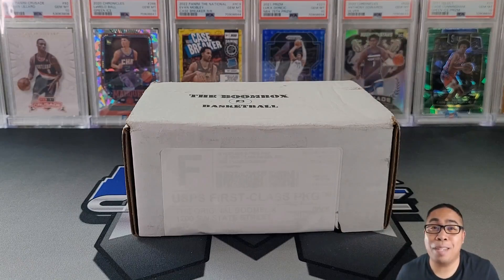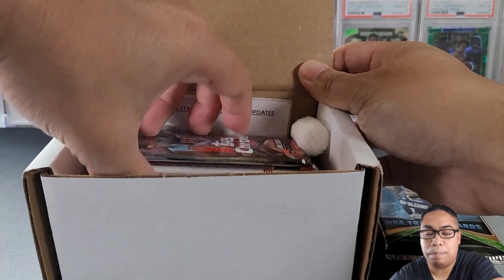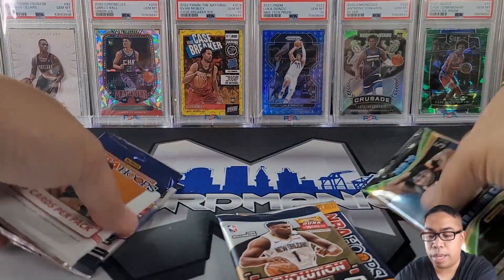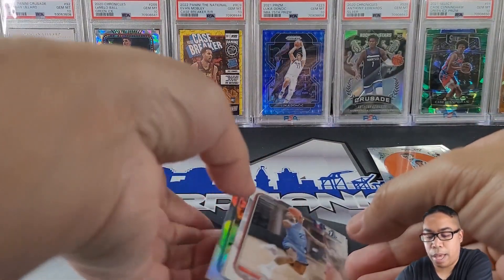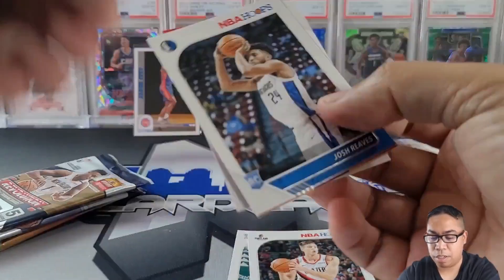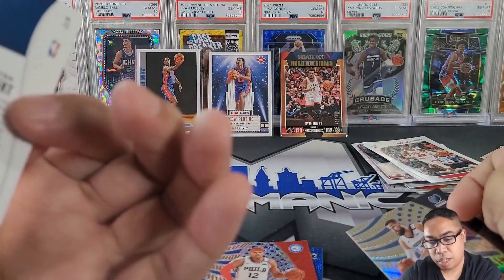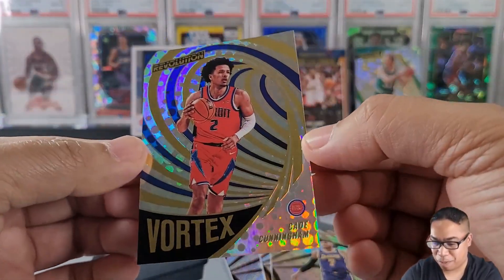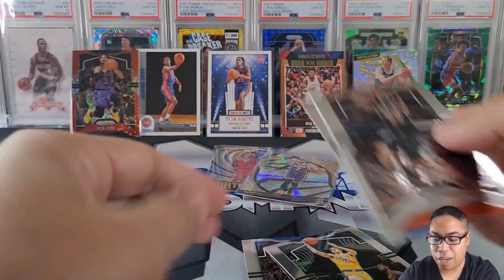Legend Auto!!! March Basketball Budget Boombox with a Pack Swap. The Original Boombox for the WIN!!!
Its been a few months since ive opened one of my favorite products! THE ORIGINAL BOOMBOX! With a majority of the products offered this month having college/university pack listings, I decided to go with the base level and add a Hobby pack of Prizm Fast break to make my own Mid-end Box.

Address:
Mike Cardmanic
1311 Park St
BOX 1080

2020 Justin Herbert Rookie PSA 10 - Provided from the 1600 Sub Mark
2021 Mega Box (SPORT TBD) - Provided from the 1700 Sub Mark
2 Blaster Boxes (SPORT TBD) - Provided from the 1800 Sub Mark

To claim a giveaway prize, you will have (5) days to claim from the date of the video, you must claim by messaging me on Instagram or Twitter. Must be a Subscriber to win, (will ask for youtube verification).

I’ll have more football and basketball, free giveaways, more random basketball card hobby pack openings. Subscription boxes, Mega boxes, hanger boxes, retail packs, cello packs, fat packs and more. If you would like to do a collaboration, please let me know. If you plan on being at any Bay Area, CA Sports Card Shows and would like to say hi during one of my Vlogs, I would love to connect!